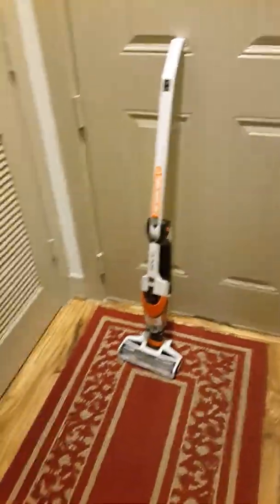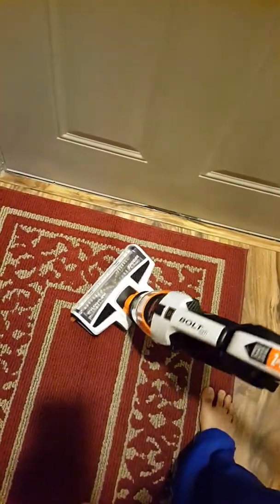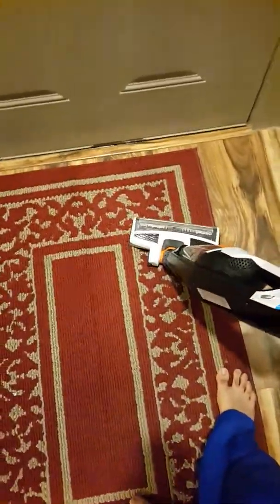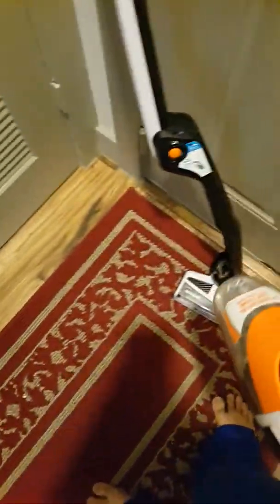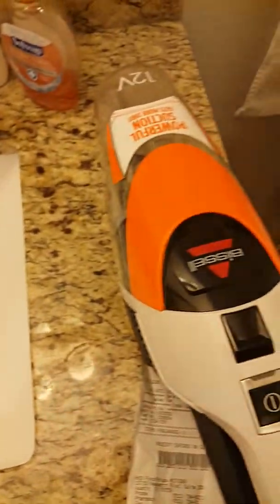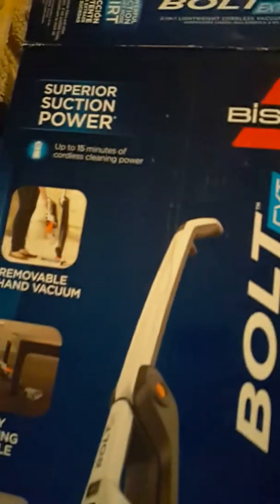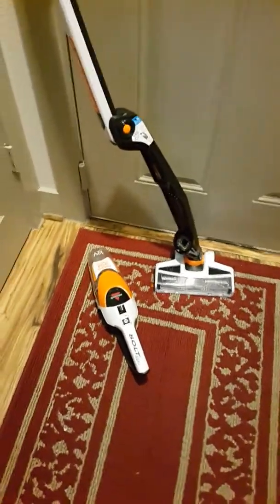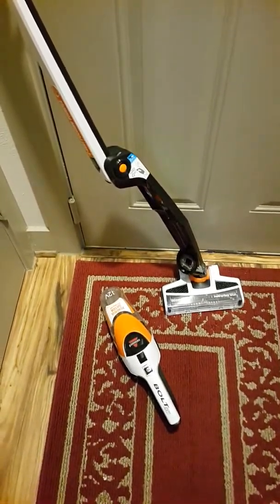Bolt EXT Bissel Vacuum Review- Testing, Price and Quality